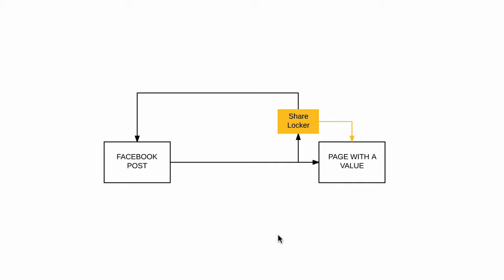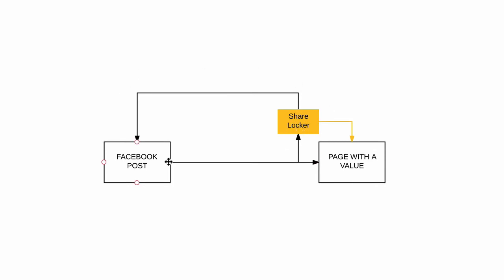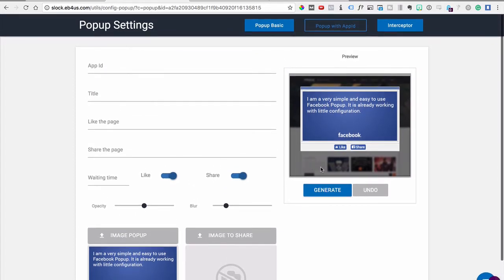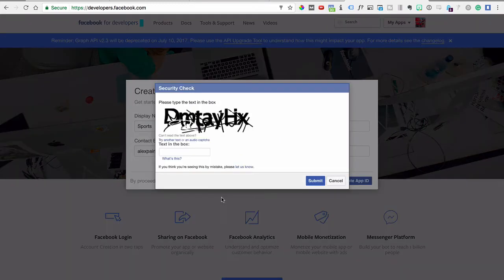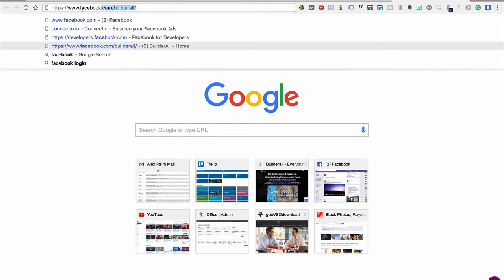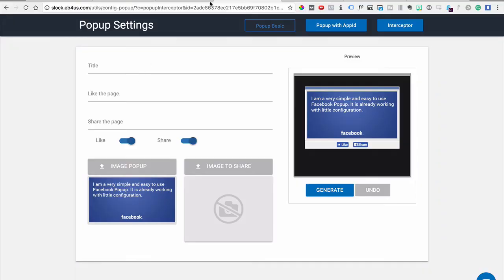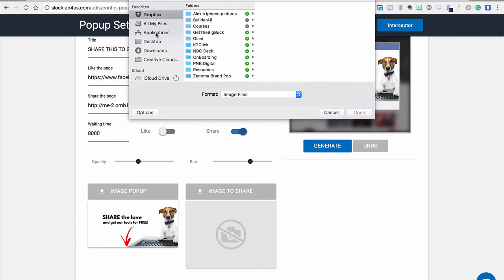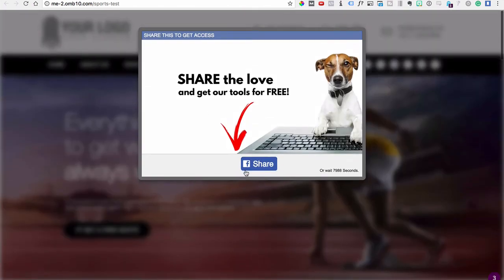Share Locker DEMO BuilderAll